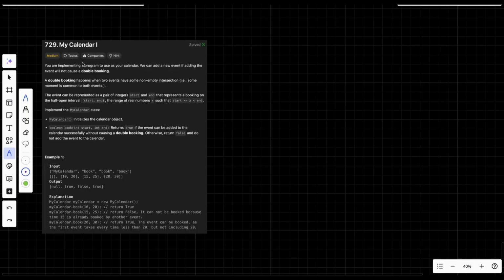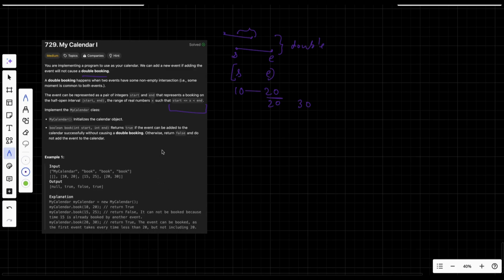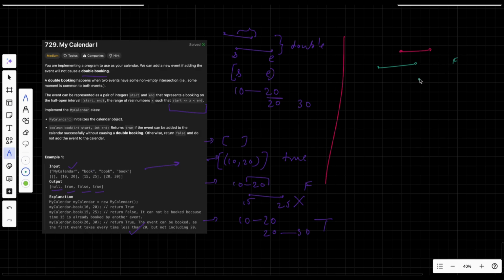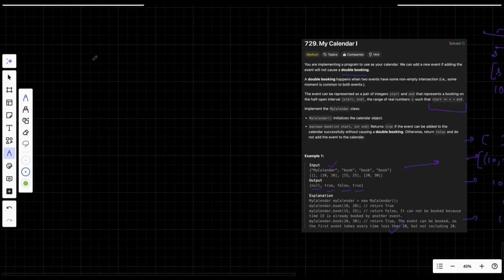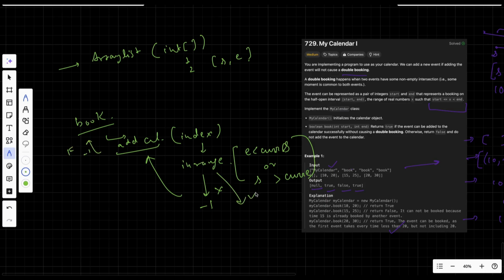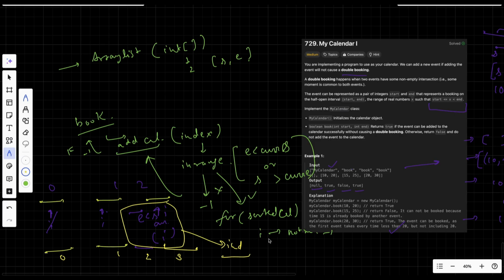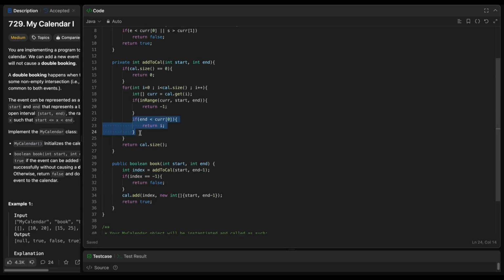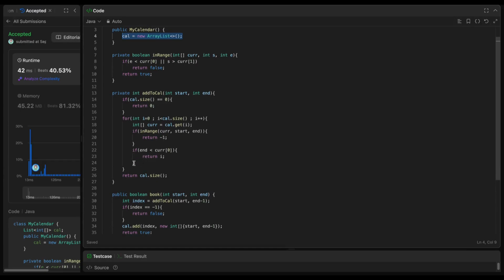Leetcode 729 | My Calendar I | Daily Leetcode | POTD | Java | Intuition Explained | Without Treemap